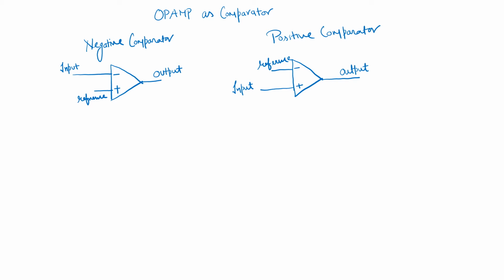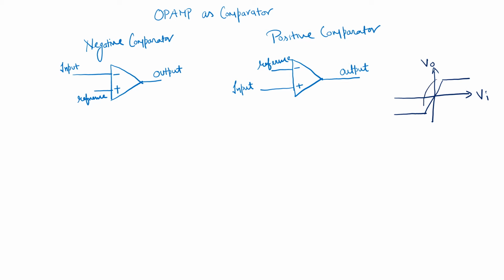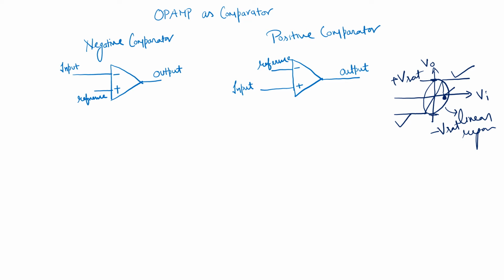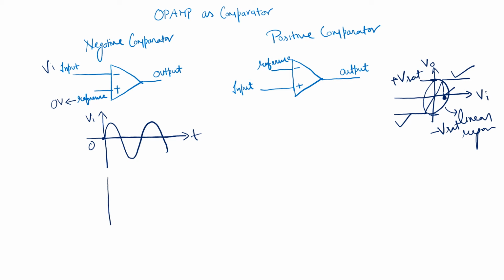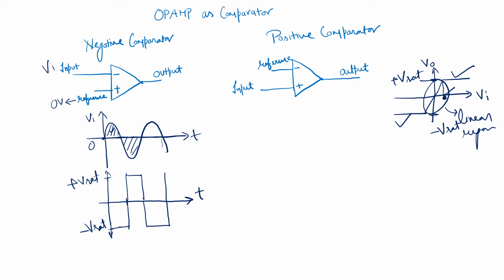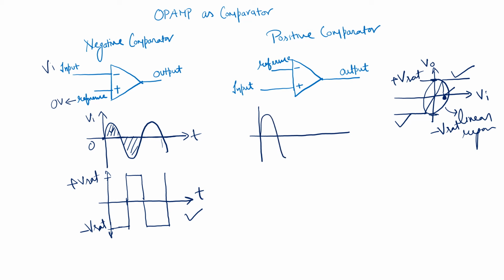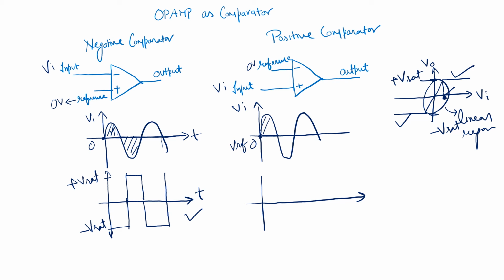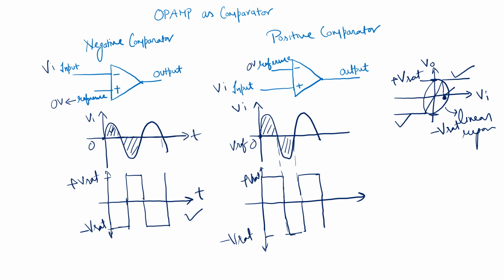Opamp based comparator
operational amplifier based comparator , basic electronics